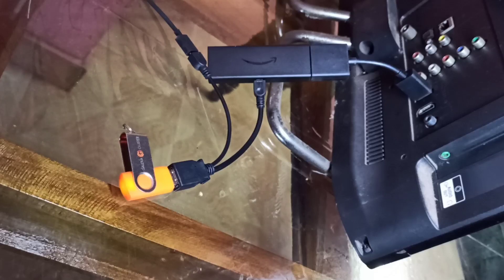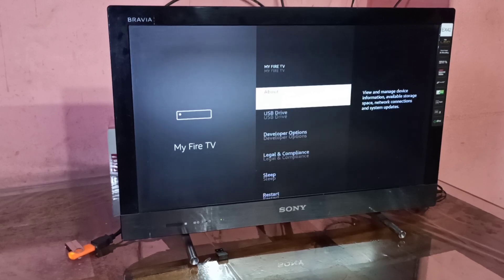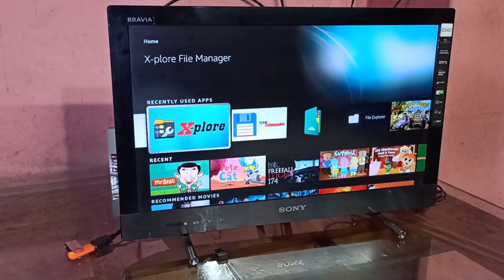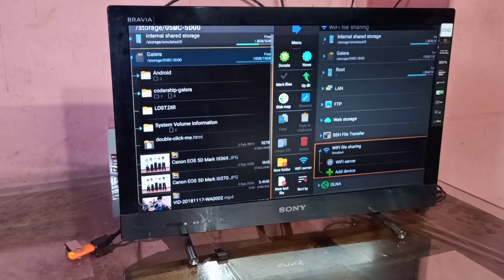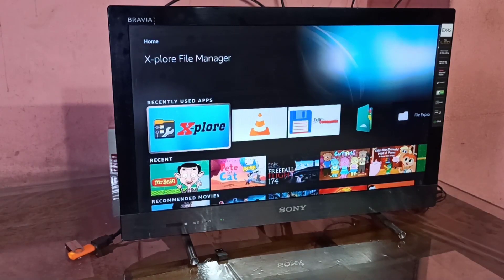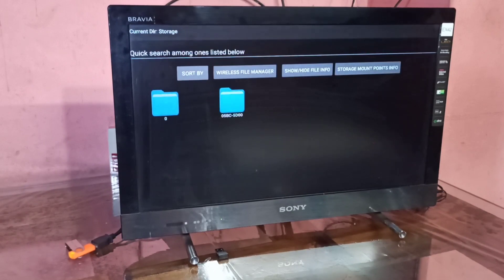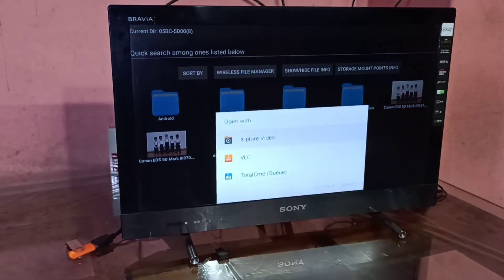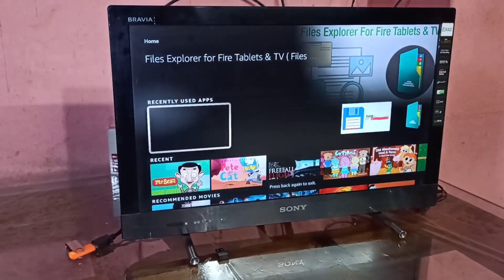Amazon Fire TV Stick How to Open and Play Videos and Photos in the Hard Disk or USB Pendrive Storage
Amazon Fire TV Stick Play Videos and Photos in the Hard Disk
Amazon Fire TV Stick Play Videos and Photos in the USB Storage
Amazon Fire TV Stick Play Videos and Photos in the USB Pendrive